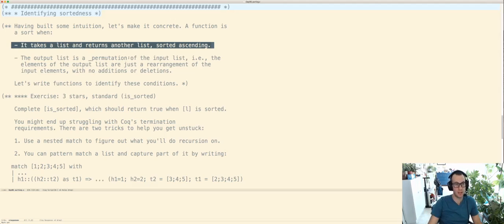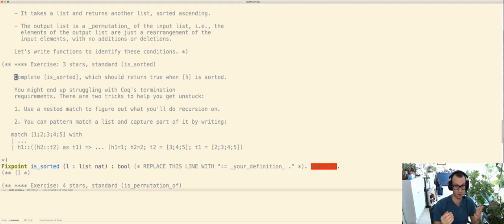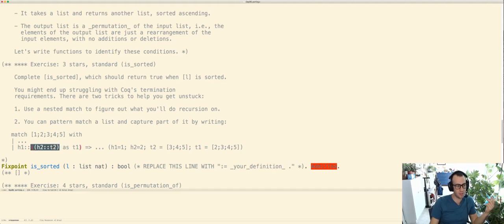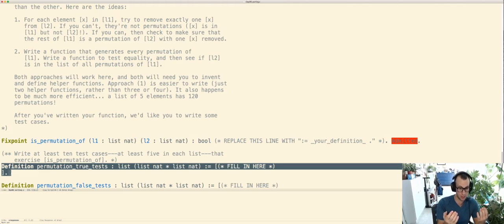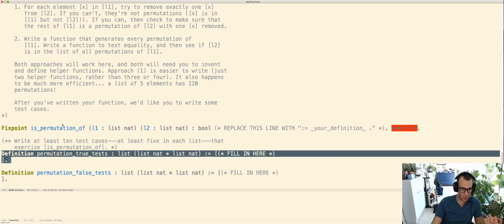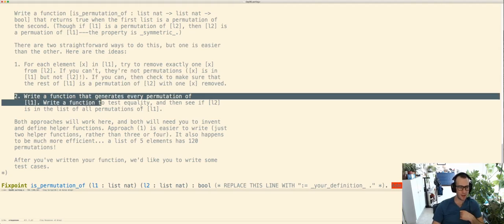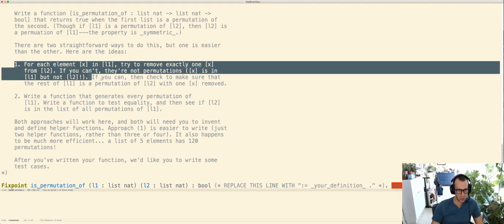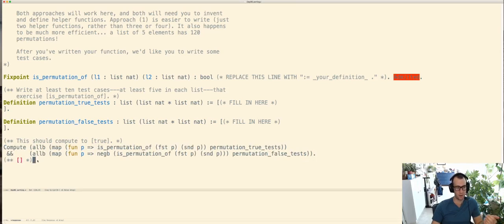DMFP - Day 06 (4/4) - Predicates